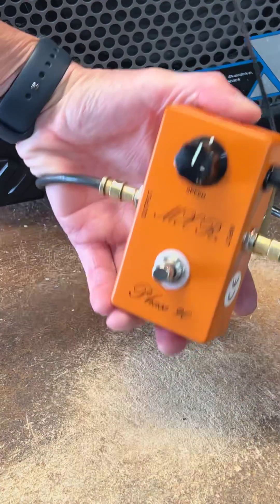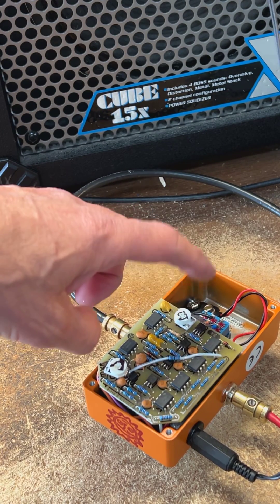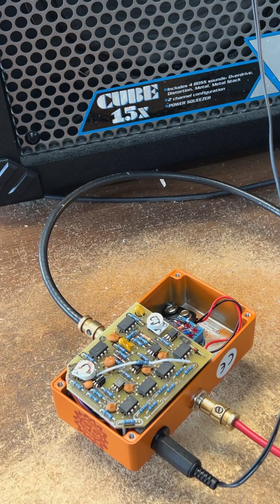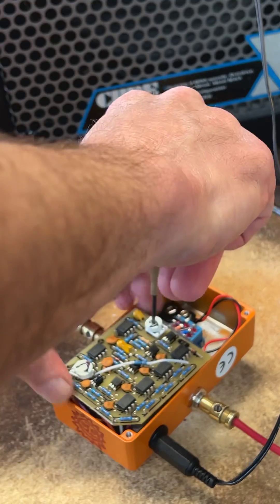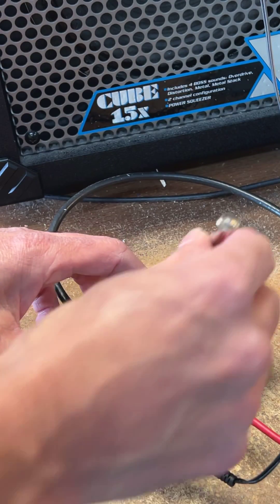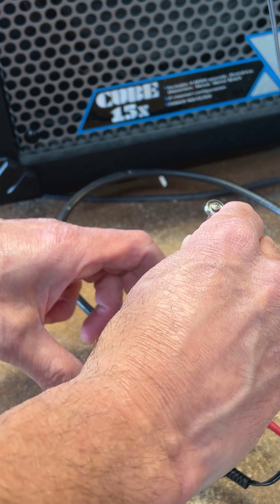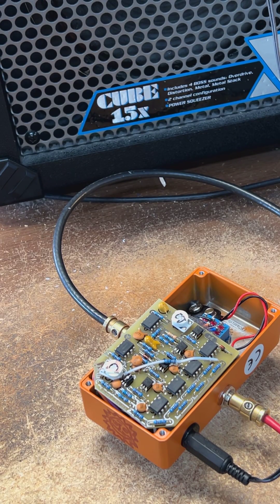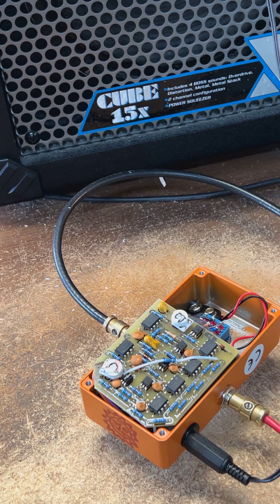MXR Phase 90 Bias adjustment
This shows you how you can adjust the MXR phase – 90 bias trimpot.